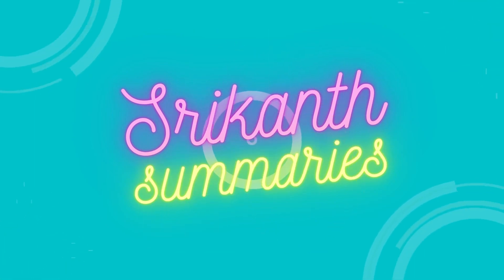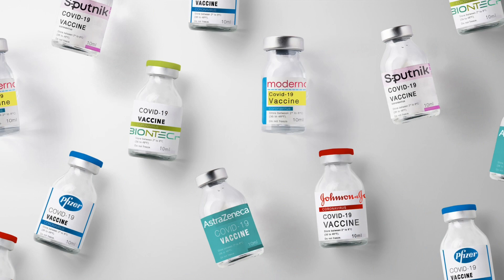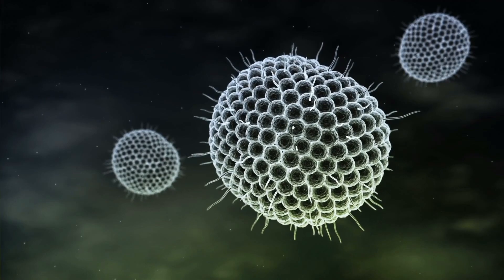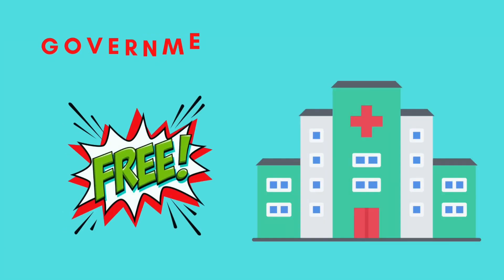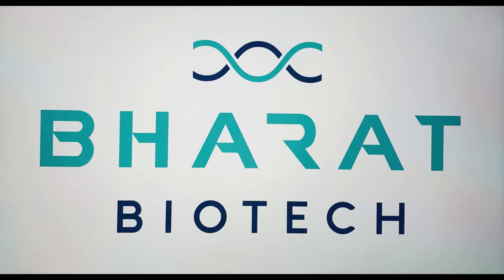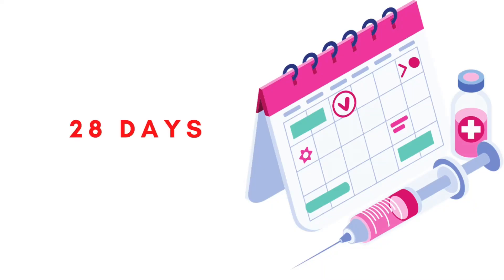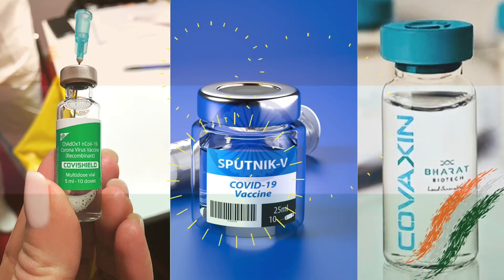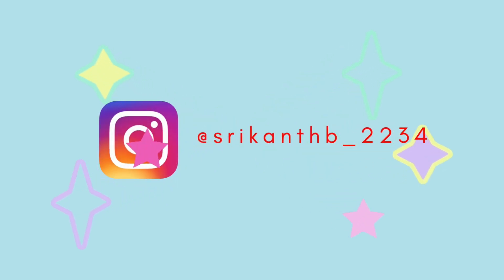Covishield vs covaxin vs Sputnik v 2021||By Srikanth summaries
This video compares covishield covaxin and Sputnik v in all possible criteria’s!!